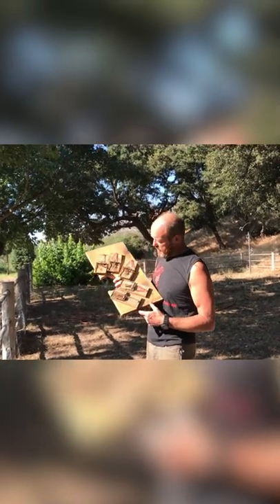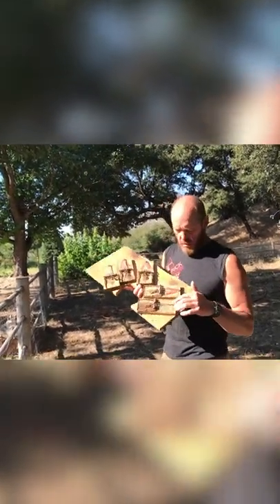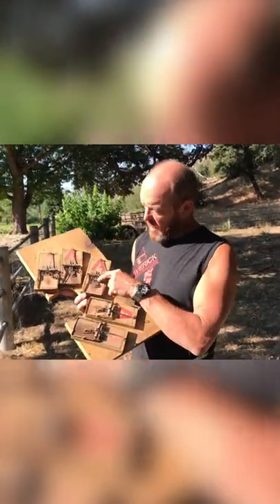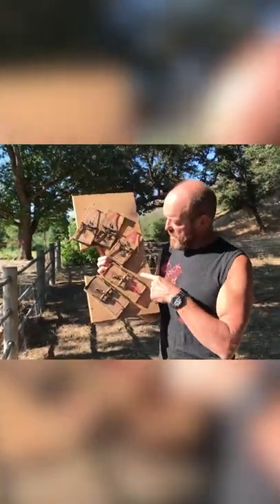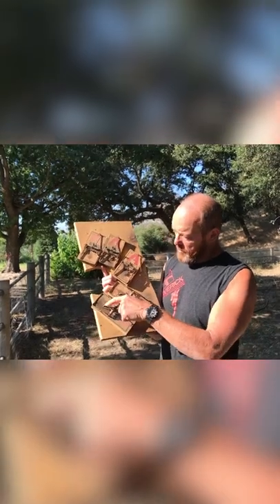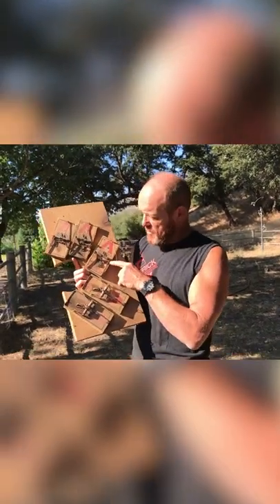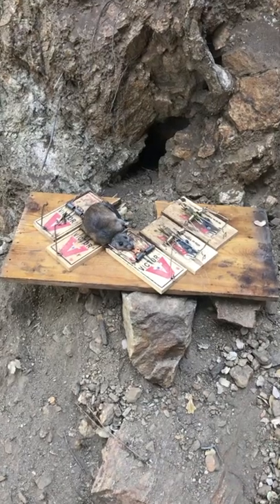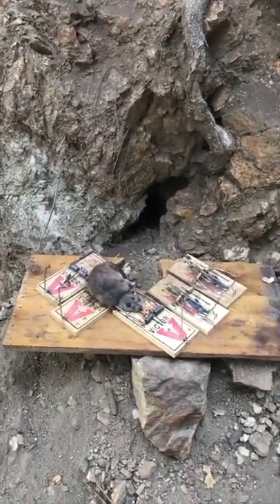WORLD'S BEST MOUSE TRAP!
Hey Paul Family!

The world's best mouse trap! This easy trap could also be the world's largest mouse trap! Try one out for yourself!